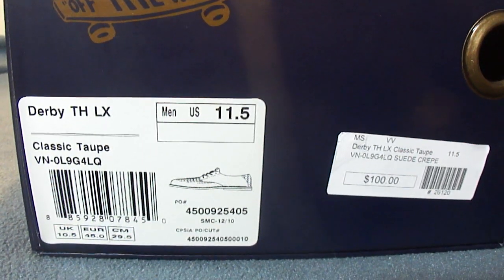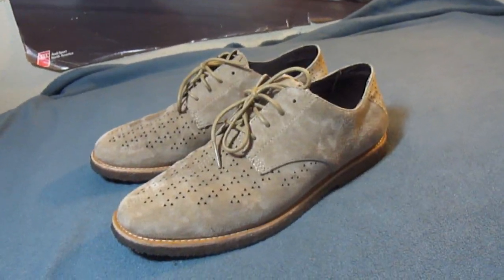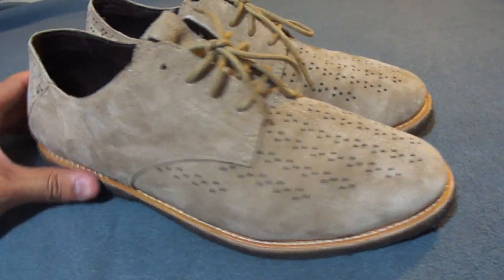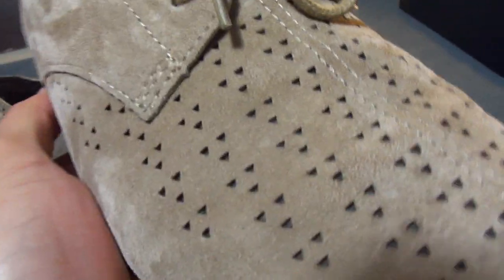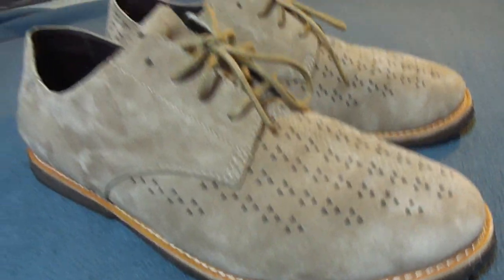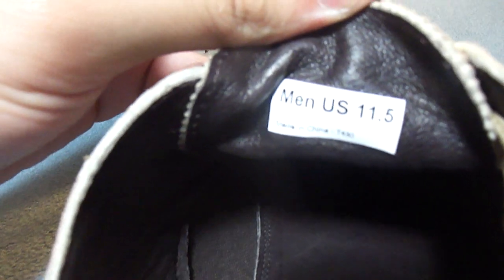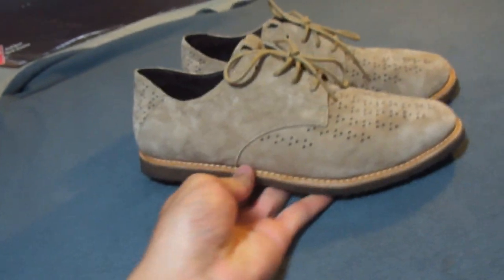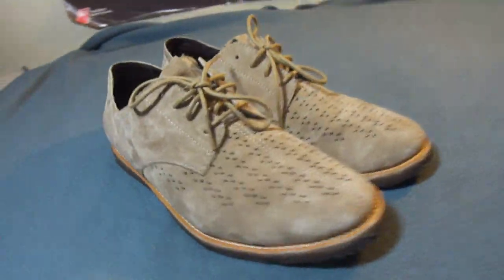Shoe Review: Vans Vault x Taka Hayashi 'Taupe' Derby LX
One of my favorite designs by Taka Hayashi!

Vans Vault TH Derby - $80 Private Seller